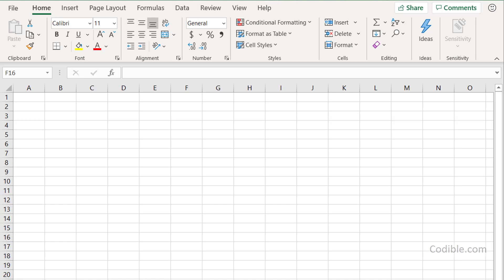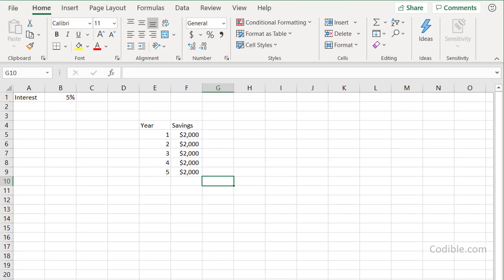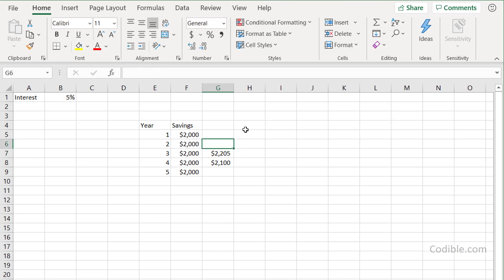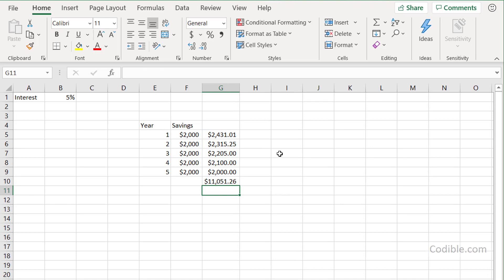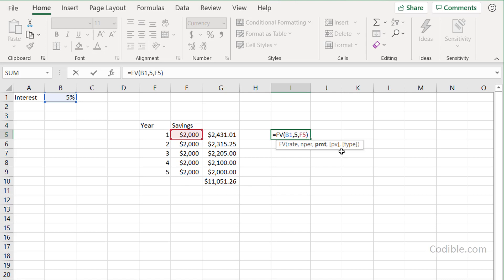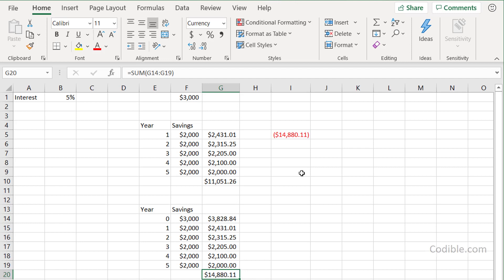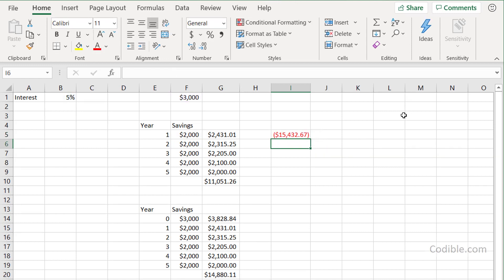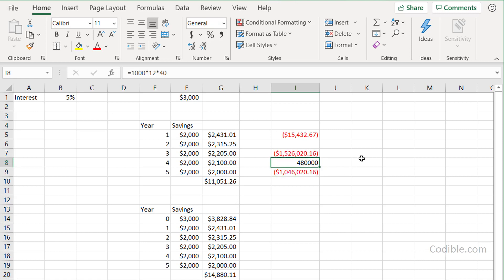How much should you save for retirement? Use the Excel Future Value function to calculate.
If you save a certain fixed amount, an "annuity", every month or every period, what will be the value of that entire stream of cash flows, at a future date? I show you how to calculate this from first principles. Then, I show you the excel future value function to calculate this.